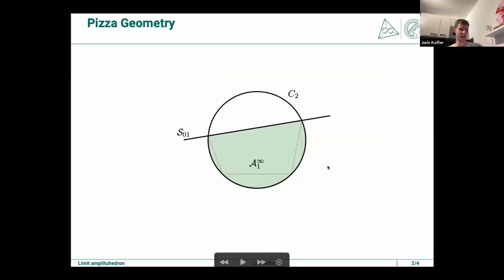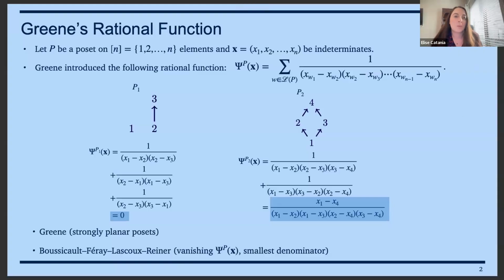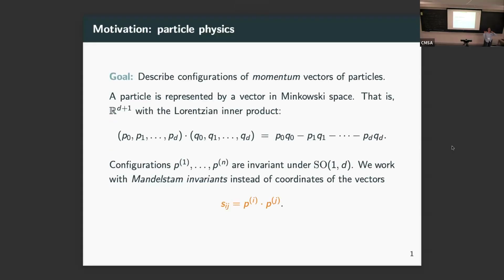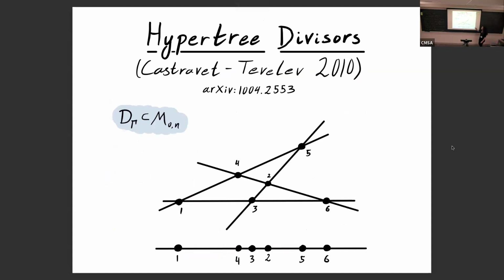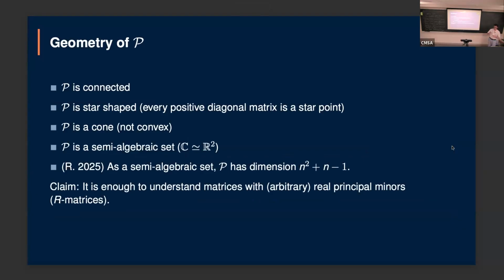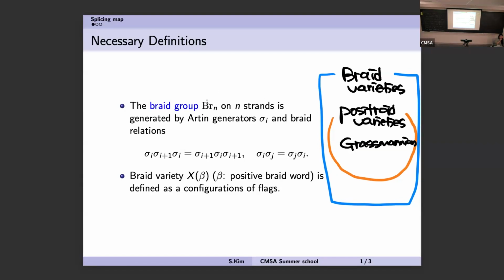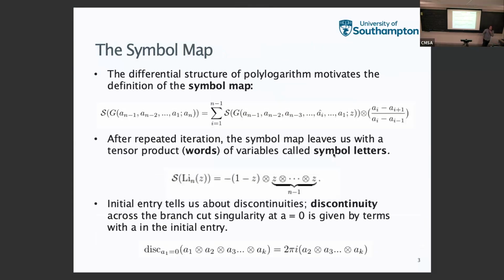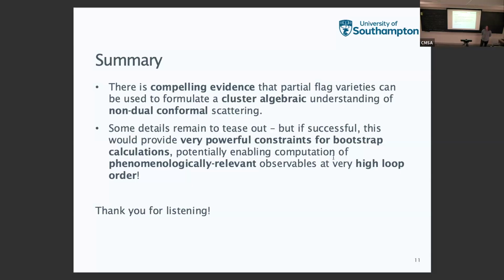Summer School in Total Positivity and Quantum Field Theory | Lightning Talks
Summer School in Total Positivity and Quantum Field Theory
6/4/2025
Lightning Talks

Joris Koefler, MPI MIS Leipzig | Taking the amplituhedron to the limit

Veronica Calvo Cortes , Max Planck Institute Leipzig | Kinematic Stratifications

Bella Finkel, University of Wisconsin-Madison | Felling Hypertrees Blockages on the Path to Minimal kinematics

Joseph Rogge, University of Washington | Geometry and Combinatorics of P-matrices